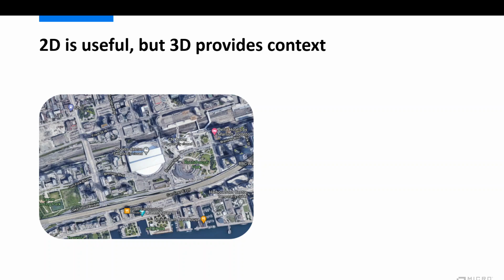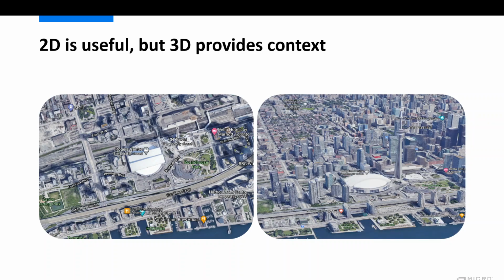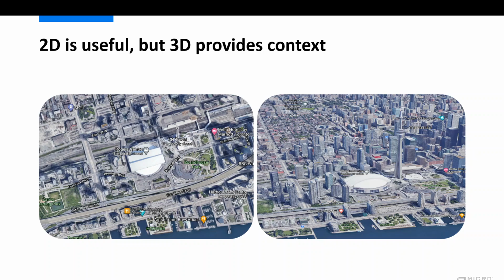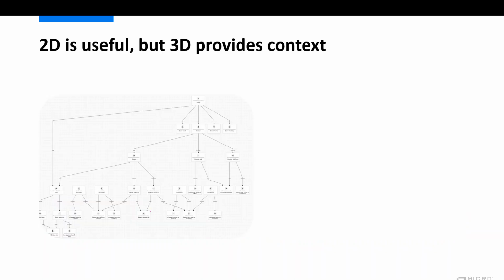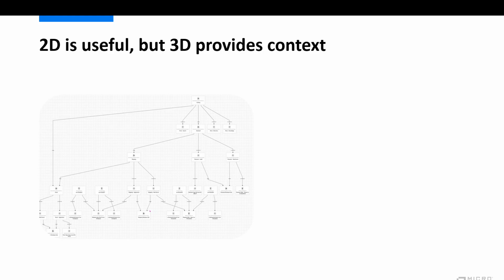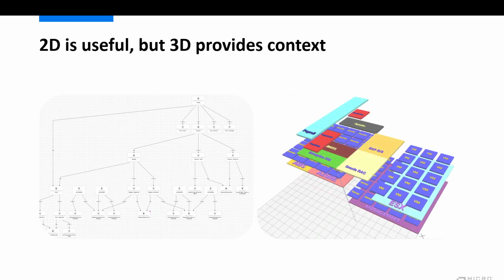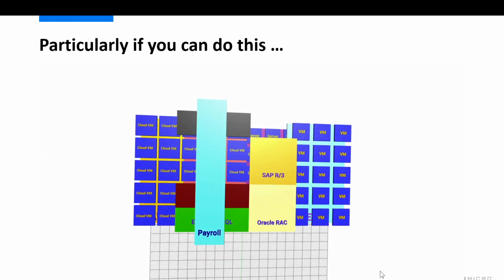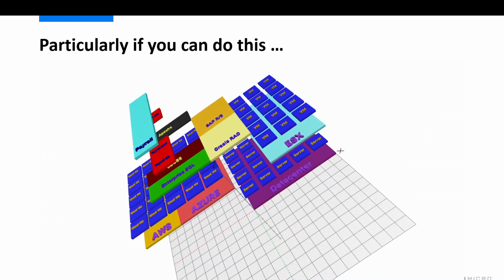IT Service Modelling: We do not live in a 2D World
IT Service Models have multiple layers, but that is not easy to visualize in the typical 2D representations so this is my concept of building 3D Service Models.
Even if there is no real application to show this, the concept explains the complexity of building Service Models and the layered structure that must be considered when running discovery and placing data into a CMDB.